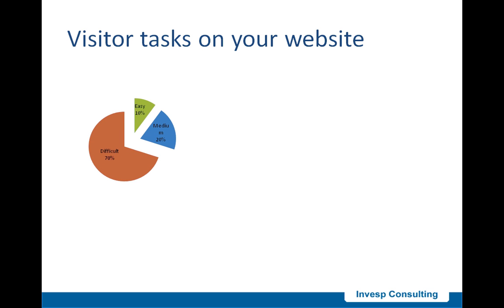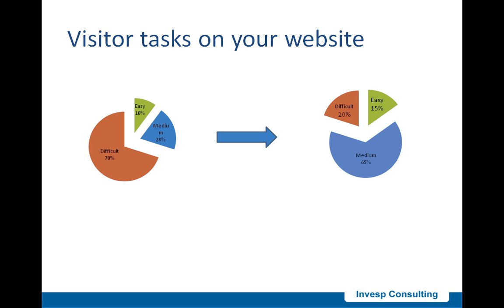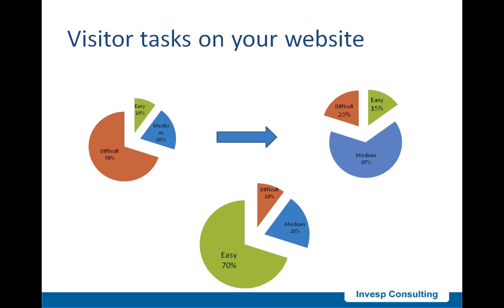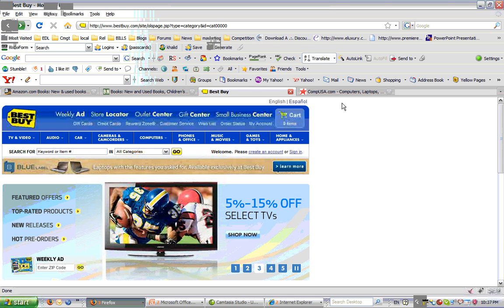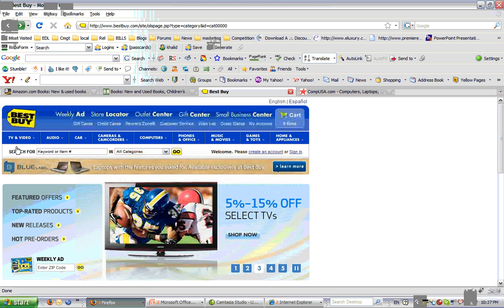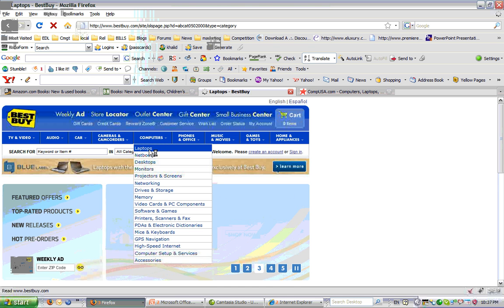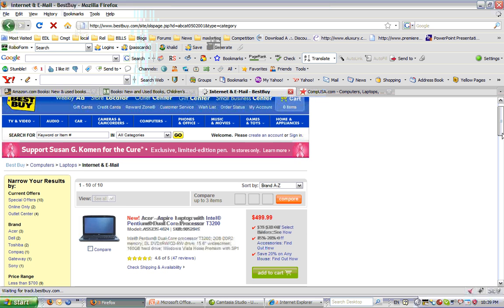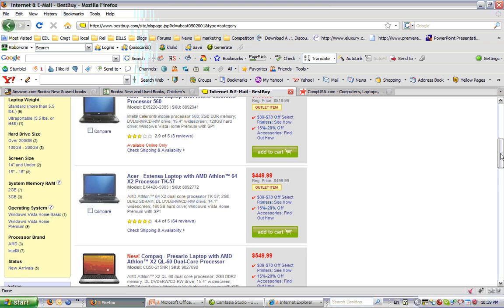Task classification on your website.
- Invesp offers e-commerce and landing page optimization service helping clients achieve 14.56% average conversion rate in 2007.